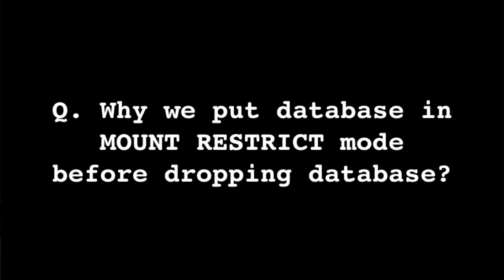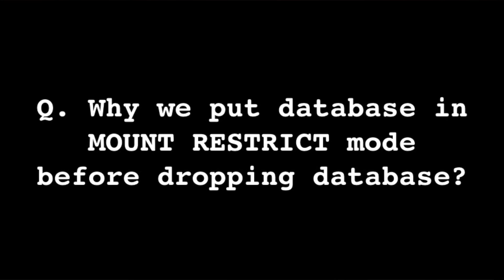What is Virtual IP (VIP) | dailyDBA 22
In this episode of daily DBA, I pick up 5 important DBA related questions and give my answers! Do not forget to checkout BONUS QUESTION at the end of the video!

00:00 Virtual IP
02:07 What would you recommend as a DBA either to use sql profiles by sql tuning set or fixing plan by using sql plan management?
03:17 Why we put database in MOUNT RESTRICT mode before dropping database?
03:57 Can you explain SQL tuning advisor how to run and how to analyze it?
05:14 Difference between integrated capture and classic capture in golden gate? In integrated capture do we need to create the logminer database in source database or Oracle uses logminer mechanism?
07:53 What is virtual IP (HAIP) and how it is different from normal IP?
12:12 dba Challenge!